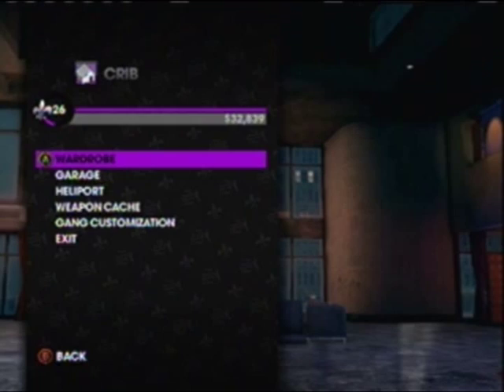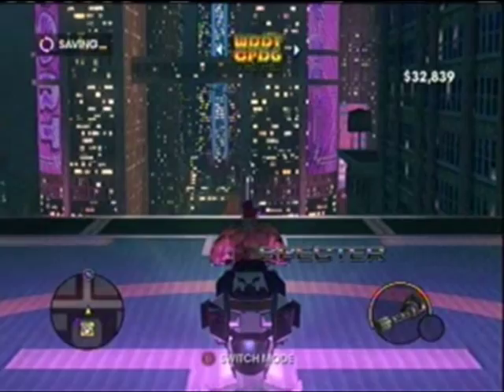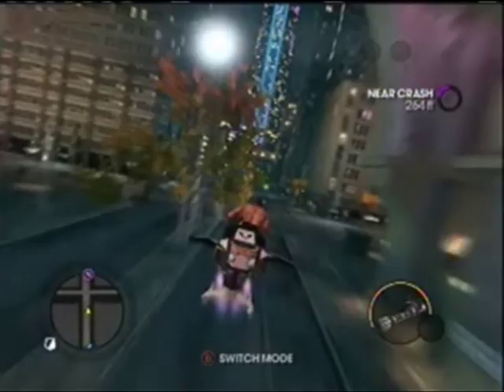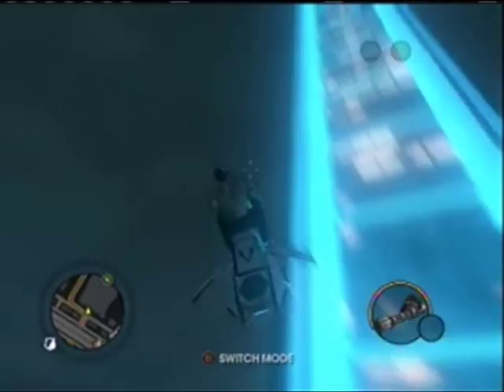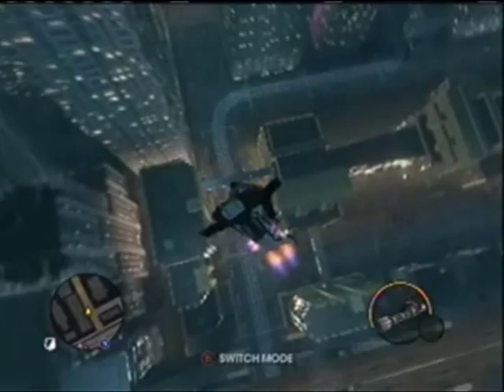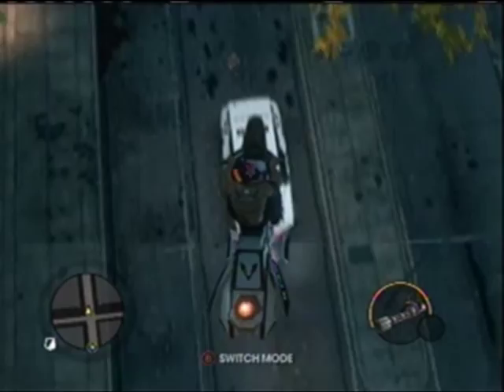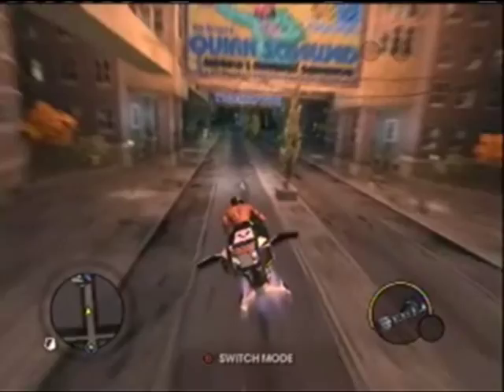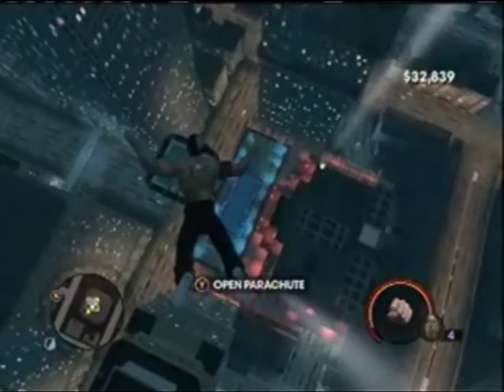Saints Row The 3rd Flying Bike! Spectre Hover Bike!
In Saints Row The Third, I unlock a hover bike that can transition between hover and fly modes. It also has a mini gun! AWESOME!